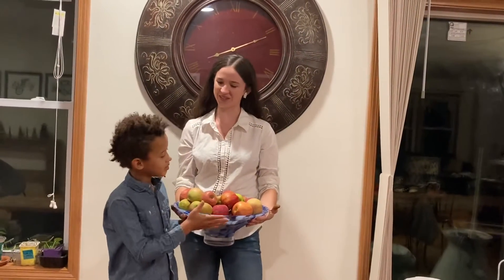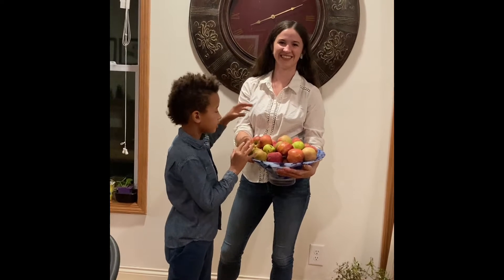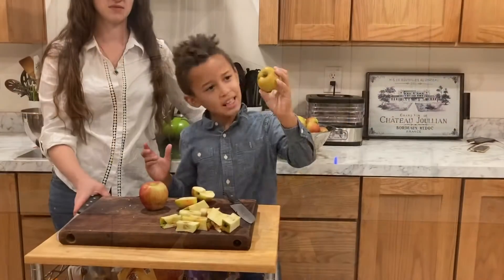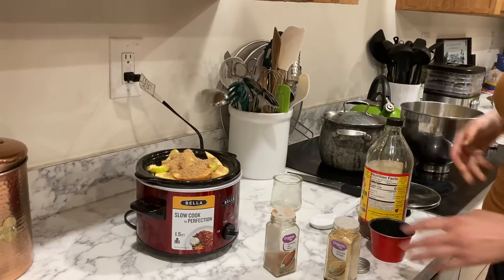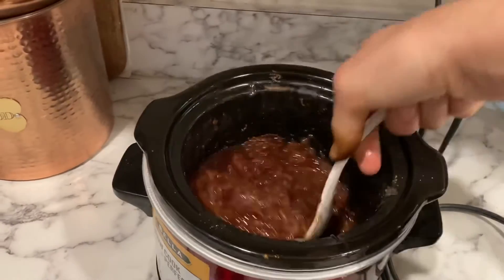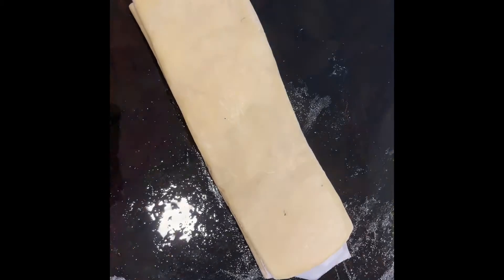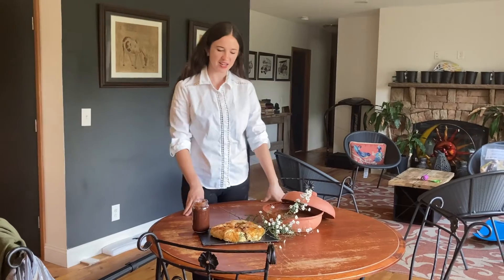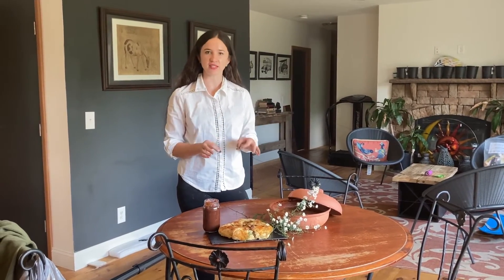Fall Apple Recipe - Apple Butter and Apple Tart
With Fall here we have collected apples from our trip back from the East Coast and made some delicious recipes.